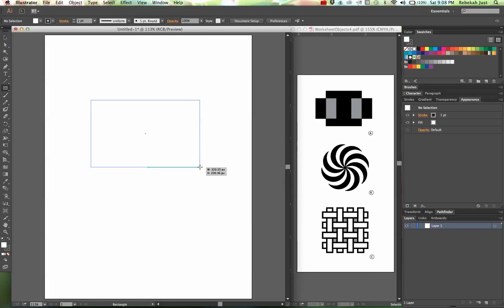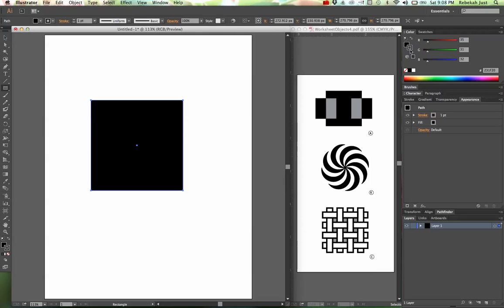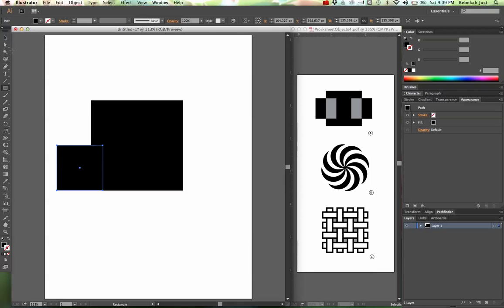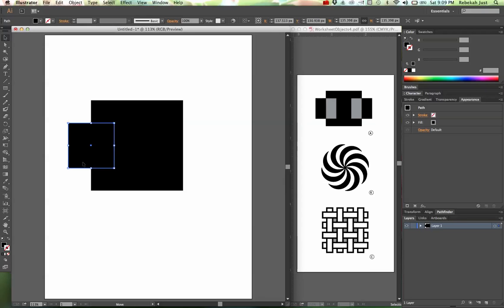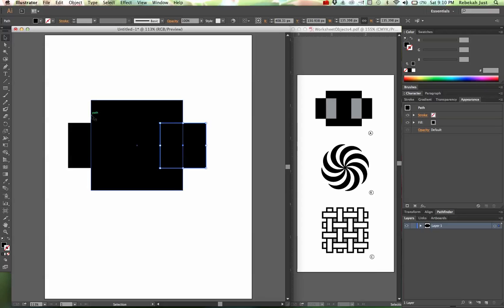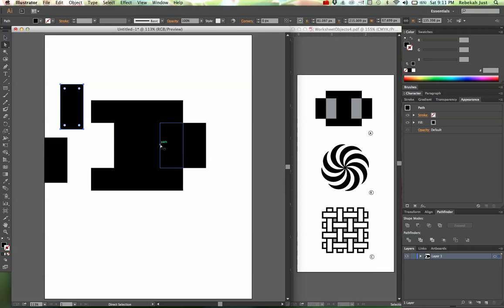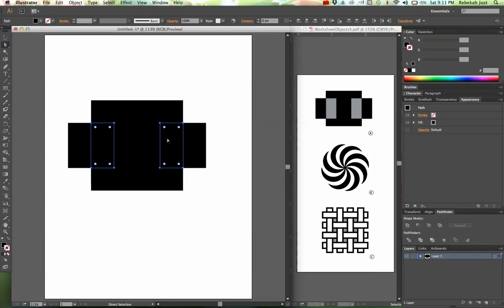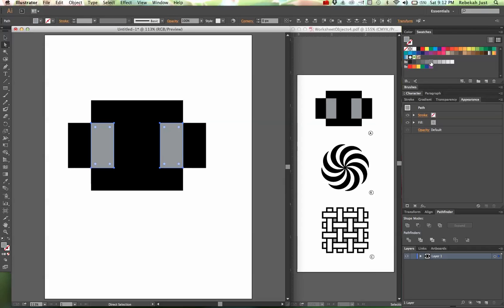Intro to Illustrator Exercise A – Learn the Basics of Tools & Techniques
Welcome to Intro to Illustrator Exercise A, where we dive into the essential tools and techniques in Adobe Illustrator! Whether you're a beginner or looking to brush up on the basics, this video covers key functions and exercises to get you comfortable with Illustrator’s fundamental features. In this exercise, we’ll focus on the Rectangle tool, Select and Direct Select tools, Fill and Stroke colors, Smart Guides, and the Divide Pathfinder tool. This session is perfect for those starting their design journey or wanting to improve their Illustrator skills.

📌 In this video, you'll learn:

🔹 Essential Illustrator Tools and Functions
   ✅ Rectangle Tool – Create basic shapes quickly and easily. Learn how to adjust proportions and sizes using this versatile tool.
   ✅ Select Tool – Learn how to select, move, and manipulate objects within your document with precision.
   ✅ Direct Select Tool – Understand how to work with anchor points and paths to edit your shapes at a deeper level.
   ✅ Fill and Stroke Colors – Discover how to apply colors to the fill and stroke of objects and how to adjust them for effective design.
   ✅ Smart Guides – How to activate and use smart guides to align, snap, and position objects precisely while working on your design.

🔸 Pathfinder Tool Introduction
   ✅ Divide Pathfinder Tool – Learn how to split shapes into different parts using the Divide feature of the Pathfinder panel, a powerful tool for creating complex designs.
   ✅ Combining shapes – How to use the Pathfinder tool to merge, subtract, or divide shapes, creating new forms for your designs.

🔹 Core Illustrator Skills for Beginners
   ✅ Creating geometric shapes – Master the use of the Rectangle tool to build basic shapes and combine them for more complex compositions.
   ✅ Basic object manipulation – Get familiar with how to select, adjust, and position objects using the Select and Direct Select tools.
   ✅ Working with color – Learn how to set up your color palette and apply it to your design elements using Fill and Stroke options.
   ✅ Efficient workflows – How to use Smart Guides for precise object placement, improving the speed and accuracy of your designs.

🔸 Tips for Mastering Illustrator
   ✅ Shortcuts and Time-saving Techniques – Discover helpful keyboard shortcuts for faster navigation in Illustrator.
   ✅ Best Practices – Learn industry-standard practices for creating clean, organized, and scalable designs in Illustrator.

By the end of this exercise, you'll have a strong grasp of the core tools and techniques in Adobe Illustrator, helping you get started on your design projects with confidence!

These are a few of my favorite things that I highly recommend. Thank you for supporting my channel and small business!